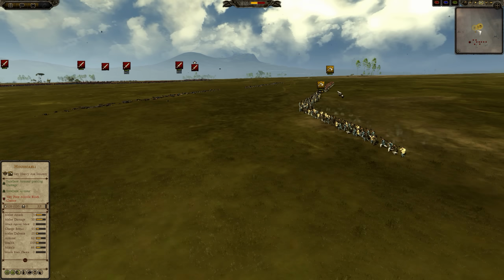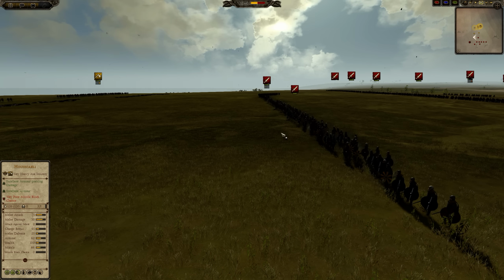Big Axes vs Elite Swords - Total War Attila Age of Charlemagne Mechanics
Big Axes slaughtering elite swords is like Thracian Warriors defeating Evocati.. The lack of precursors hurt. If you see Big Axes and you're not equipped with a missile weapon or a horse, run. Total War Attila Age of Charlemagne.